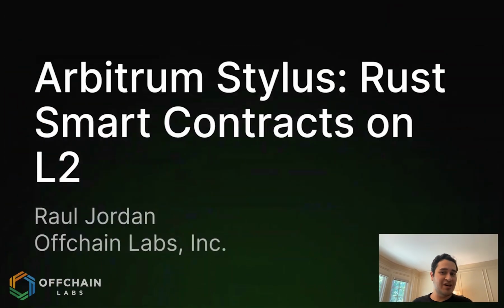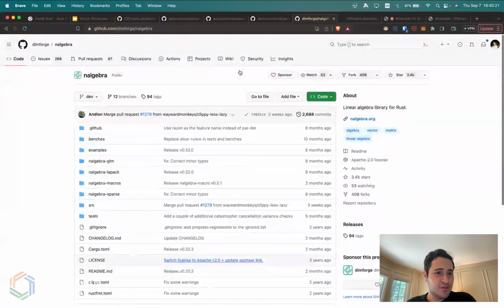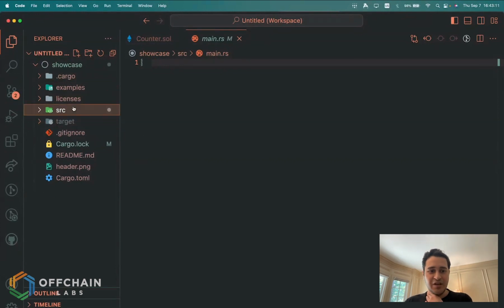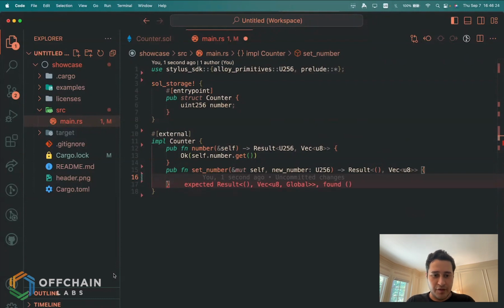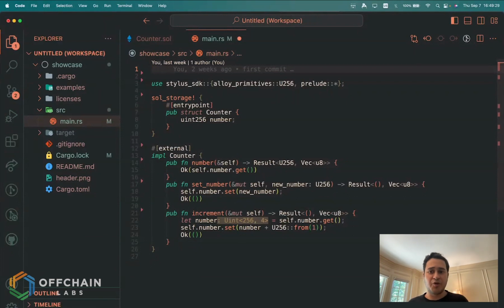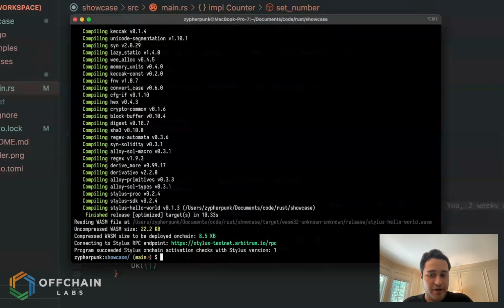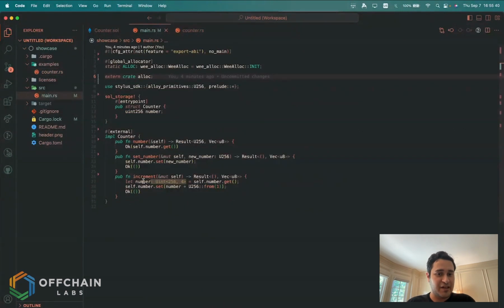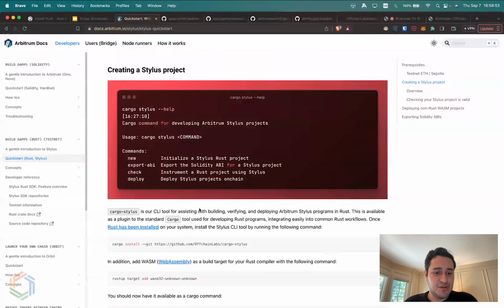Getting Started with Arbitrum Stylus | Developer Tutorials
This introduction is for developers who want to build on Arbitrum using popular programming languages, like Rust and C++ with Stylus.

In this tutorial, we discuss:
0:00 - What is Arbitrum Stylus & why does it matter?
3:40 - Getting started with Stylus
3:51 - Installing Rust
4:20 - Adding WebAssembly support
4:58 - Look at the solidity contract we’ll be writing with Stylus (a simple counter.sol)
5:40 - Writing a contract using the Stylus SDK in Rust
7:15 - Creating a counter.sol entry point
11:50 - Interacting with Stylus programs
12:28 - Exporting Ethereum ABI
15:40 - Deploying & activating your program on testnet
18:00 - Using common Solidity tools like Ethers-rs
21:50 - Accessing the Stylus SDK repos & docs